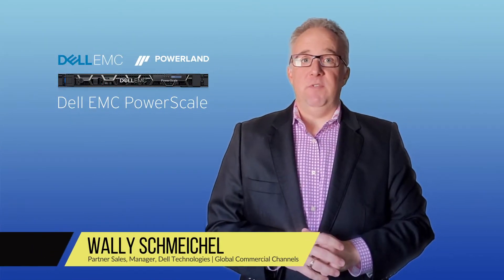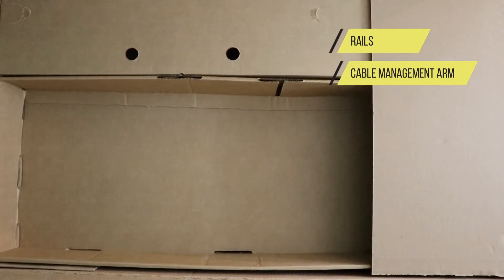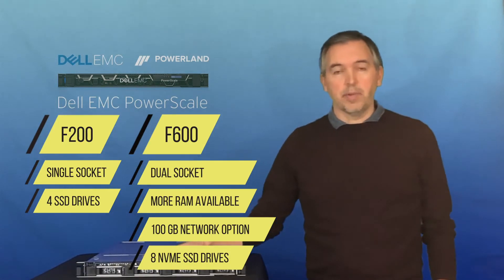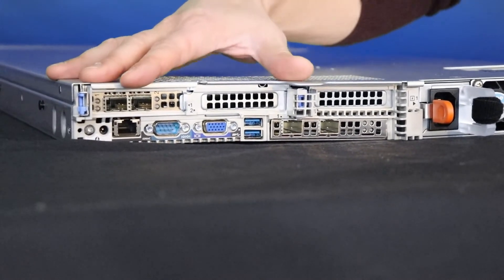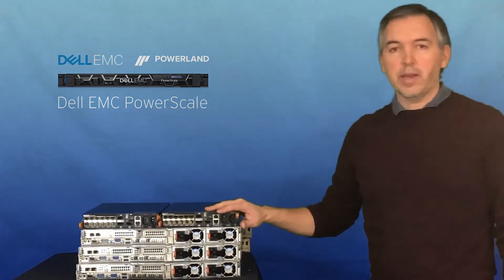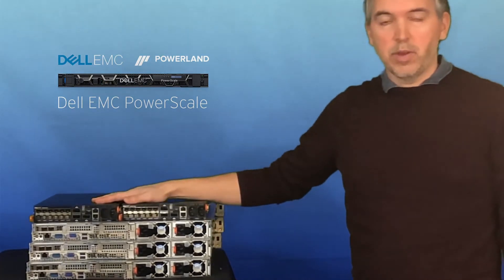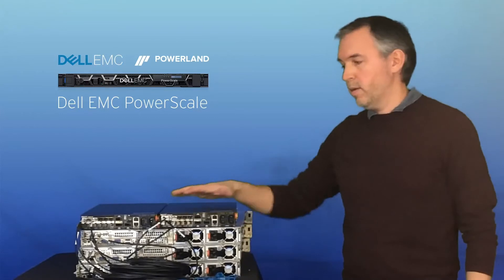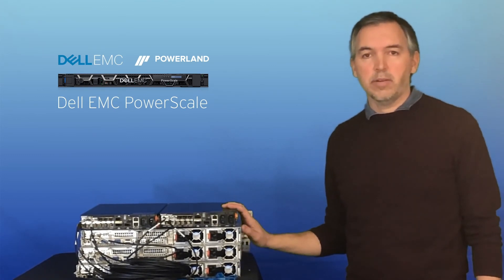Dell EMC PowerScale F200: Unboxing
Michael Lamirande, System Engineer at Powerland, unboxes and goes through everything you would find in the box. He will also cover the specifications of a PowerScale unit how you would install it in a rack.